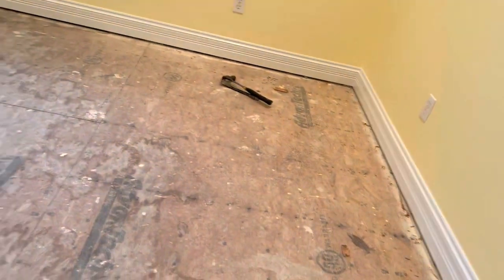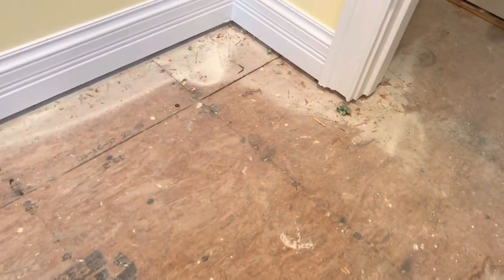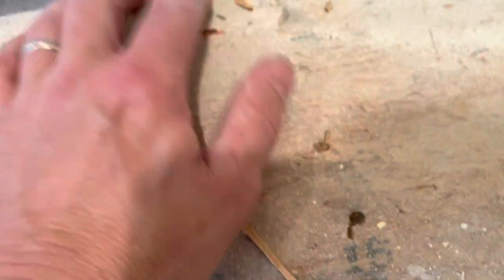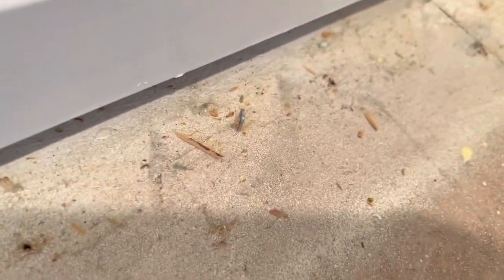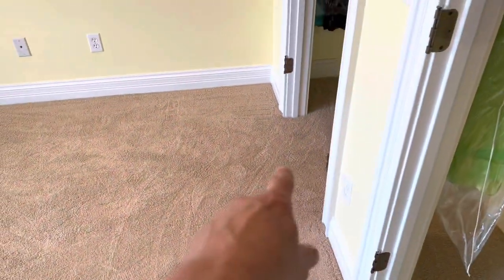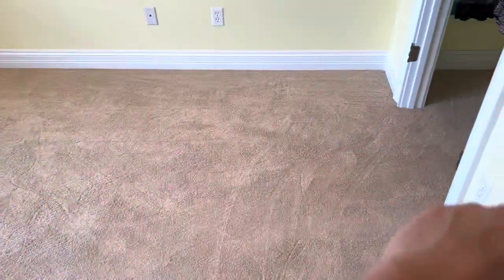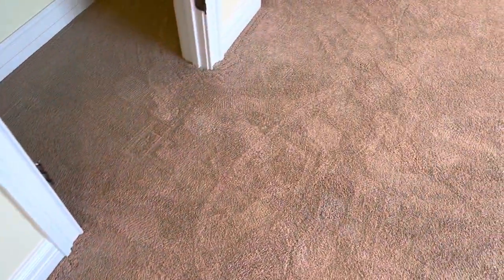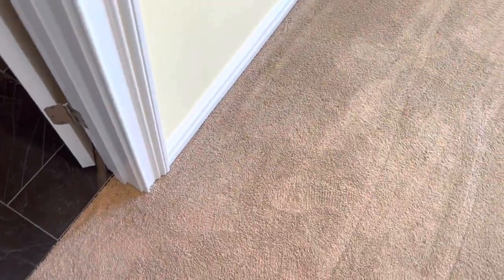daily vlog, carpet install,bad day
In today’s Vlog we install a room of carpet with a couple seams￼